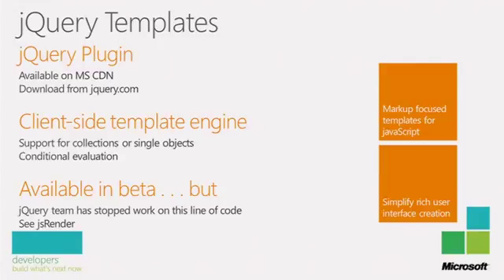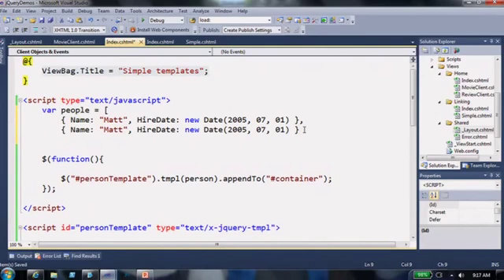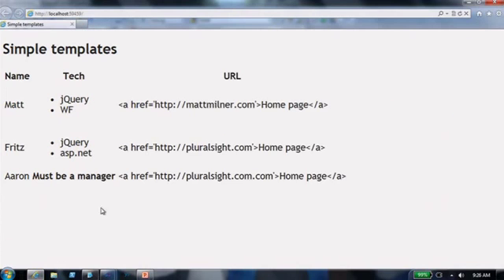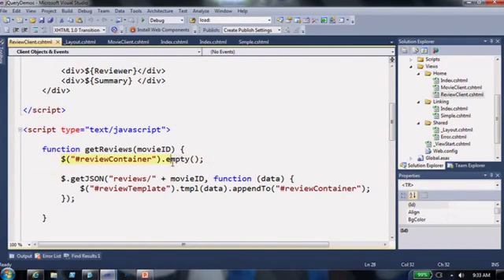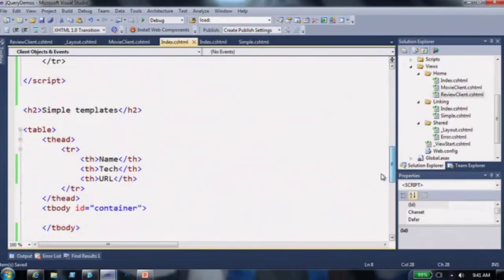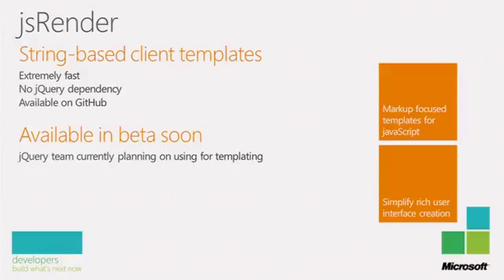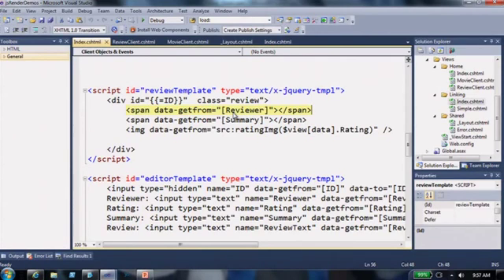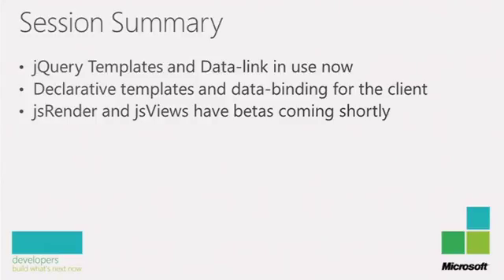TechDays 2012 Belgium jQuery Templates and data link